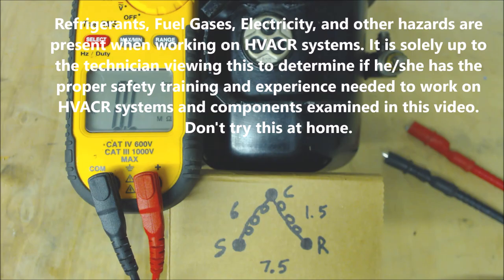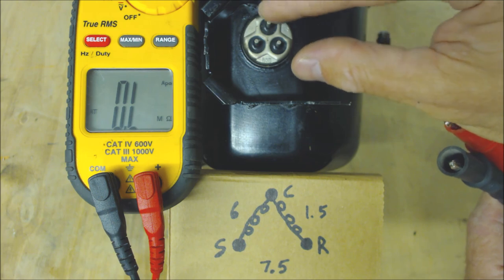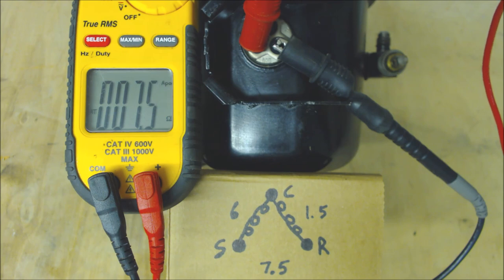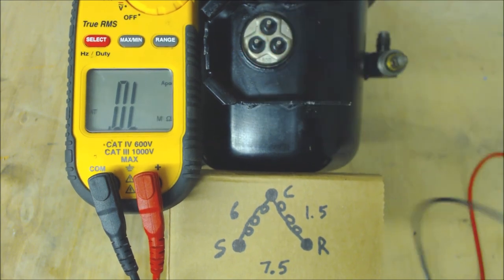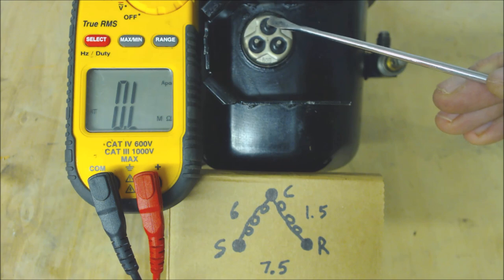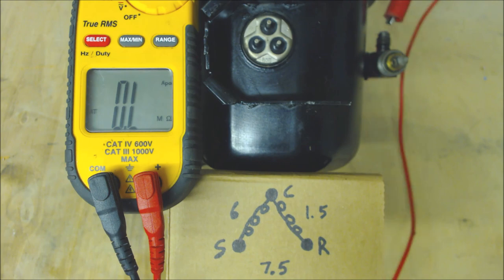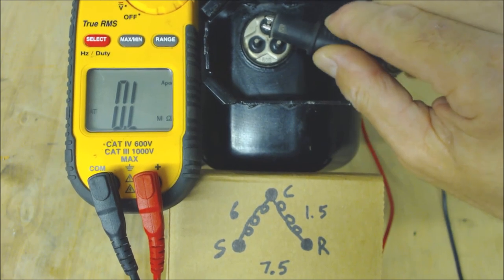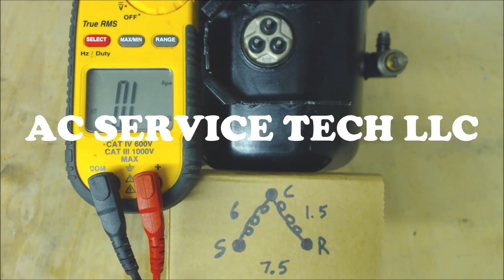How to Find Common, Start, and Run on a PSC Compressor Motor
In this HVACR Training Video, I show how to Measure Resistance Readings on the PSC Compressor Terminals in order to determine which tab is Common, Start, and Run for Electrical Wiring when a Diagram is not available. I also explain how the Ohm Readings add up and how to Check for a Short in the Windings to Ground. A UEI Digital Multi-meter is used for testing. PSC Motor means Permanent Split Capacitor Motor. This type of electrical motor needs to have a capacitor wired connected in order to start and run when powered. This method can be used to Ohm out a Compressor, Blower Fan, Inducer, or any other type of PSC Motor.